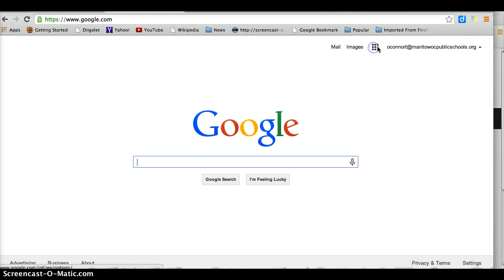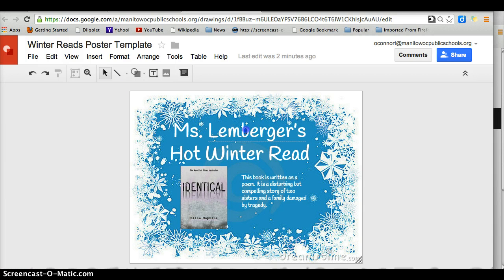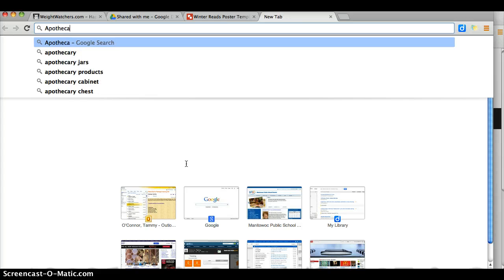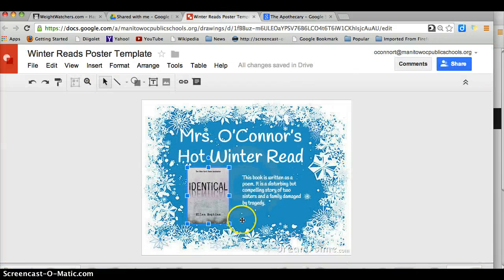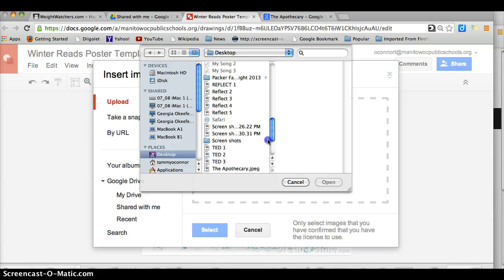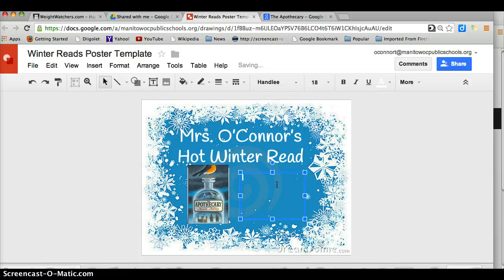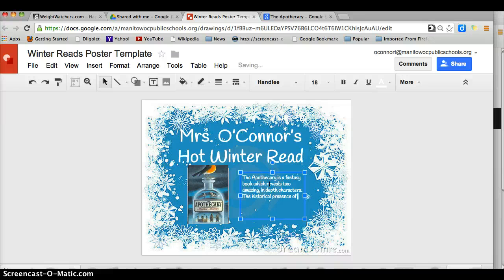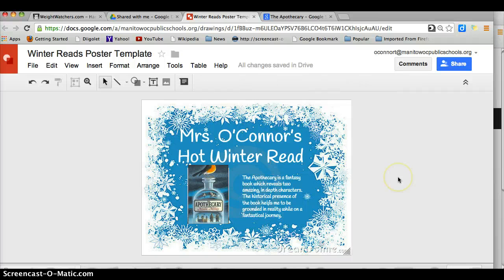Winter Reads Poster